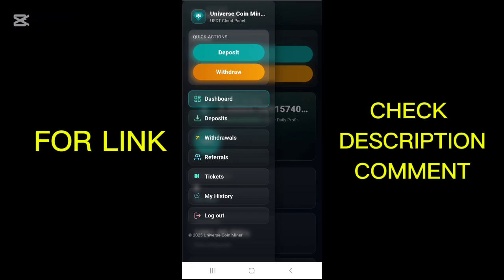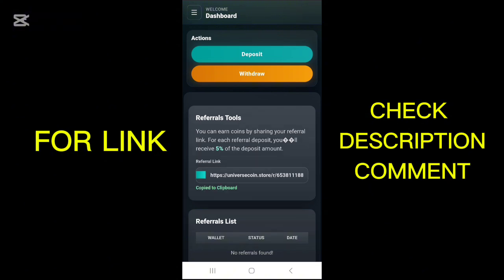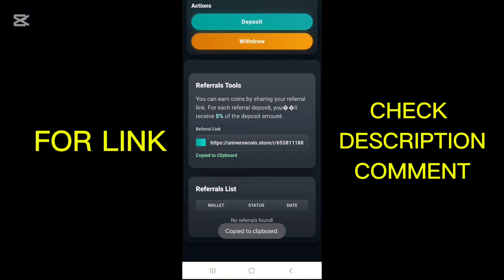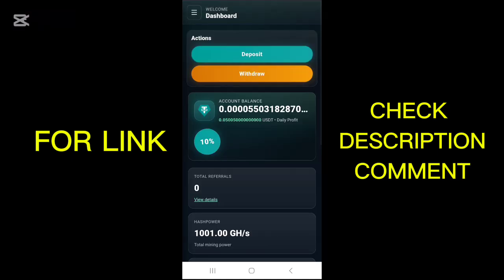New Free USDT Cloud Mining Website | Earn Free USDT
FOR LINK THEN CHECK COMMENT SECTION

YOU WILL MINE USDT BY USING THIS CLOUD MINING WEBSITE.